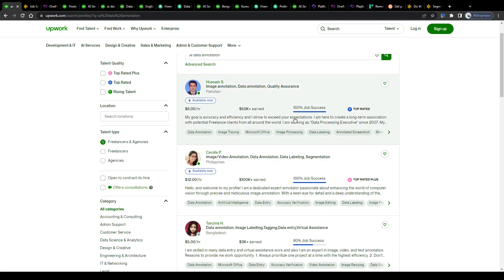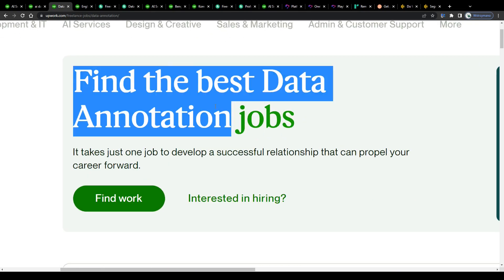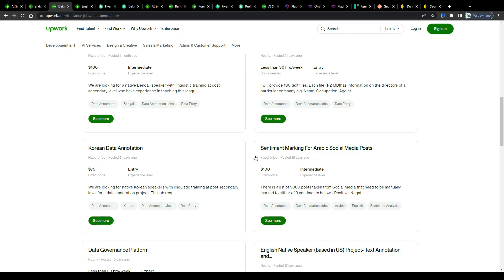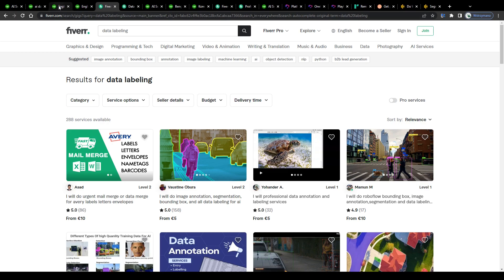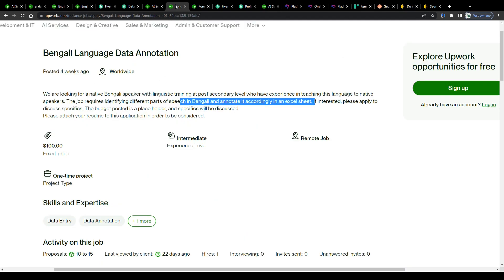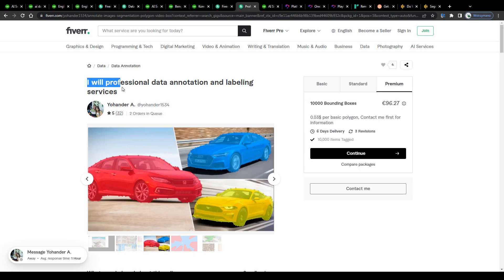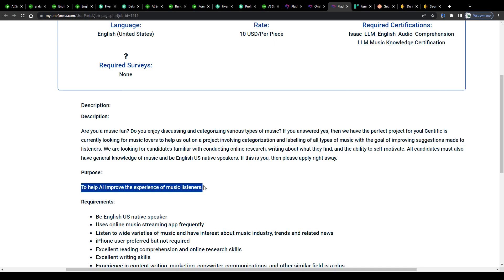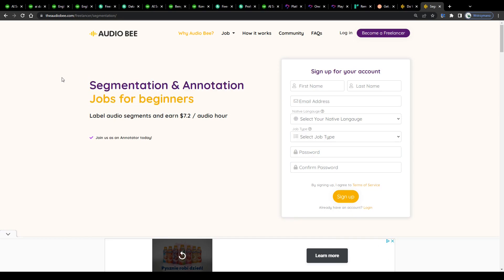How To Make Money With Data Labeling For Beginners (Step By Step Tutorial)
In this video we are going to teach you step by step how to make money with data labeling jobs in 2024 as a complete beginner.

- VidIQ
- Audacity
- OBS
- Shotcut
- Adobe Illustrator